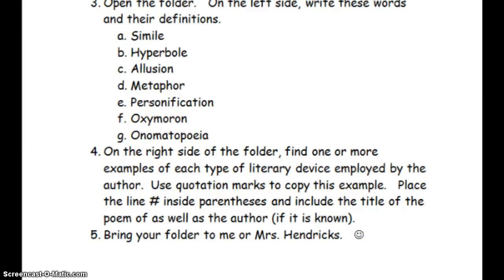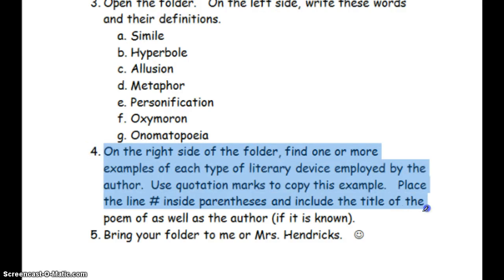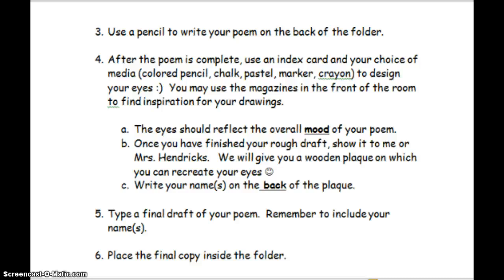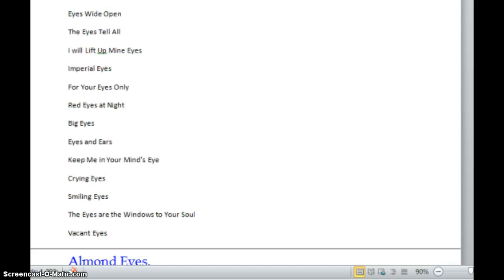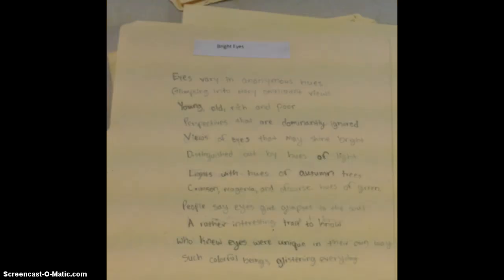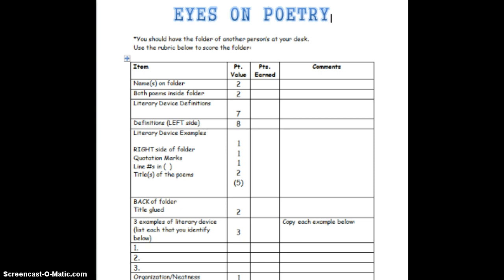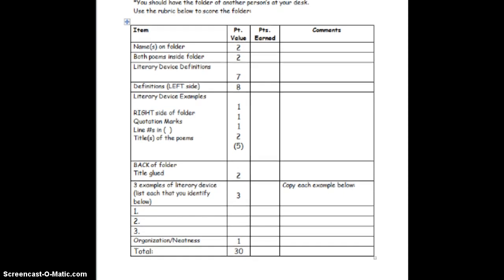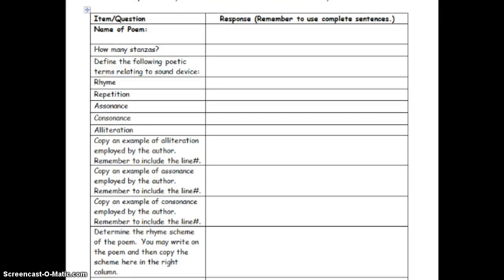Eyes on Tomorrow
A series of lessons incorporating literary device, sound device, vocabulary, and visual aides